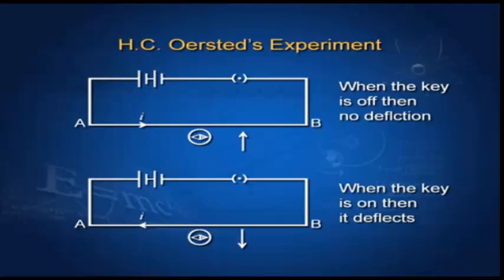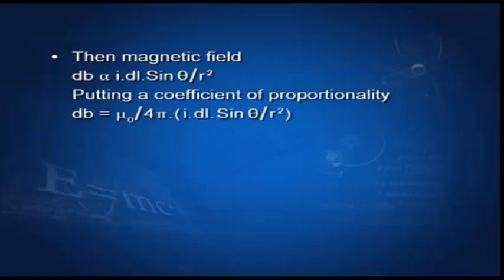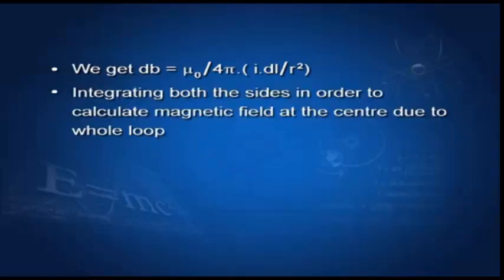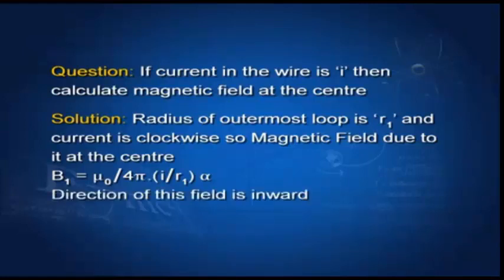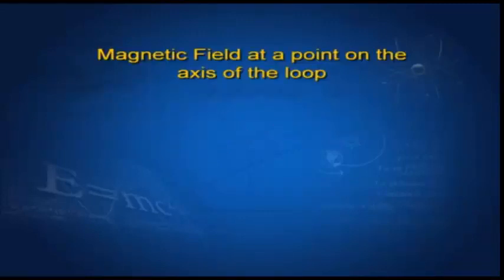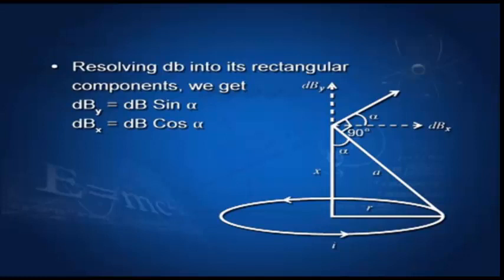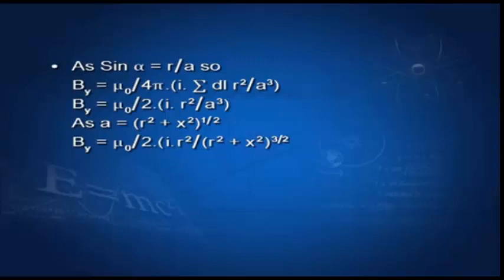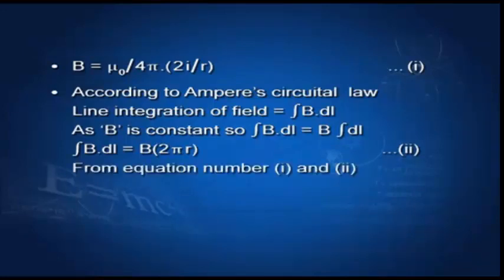NCERT 2 Physics Ch4 Magnetic effects of current, biot severts law, amperes law & their applications